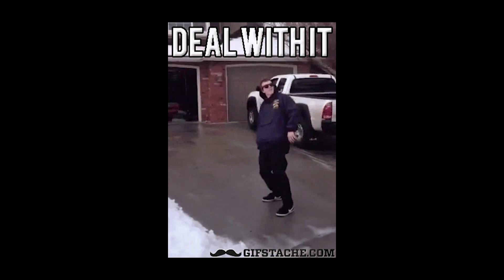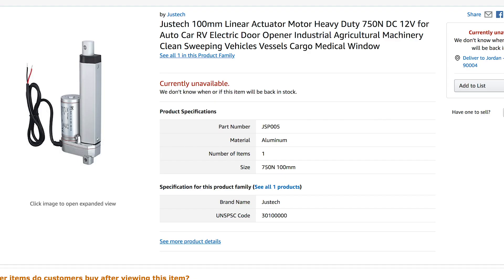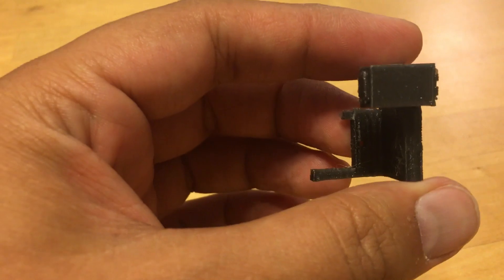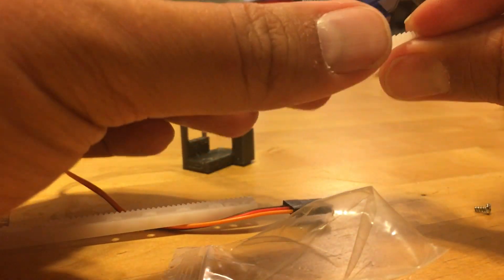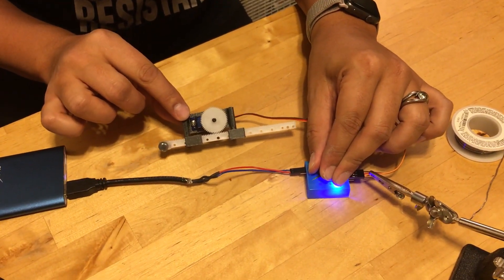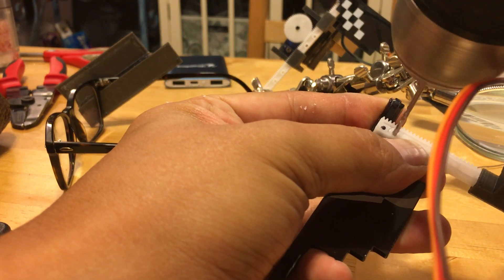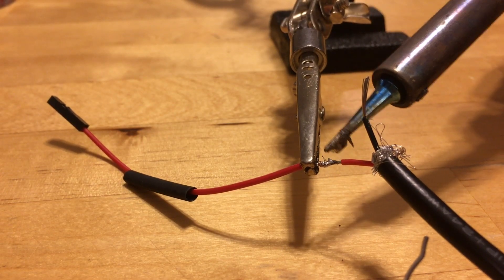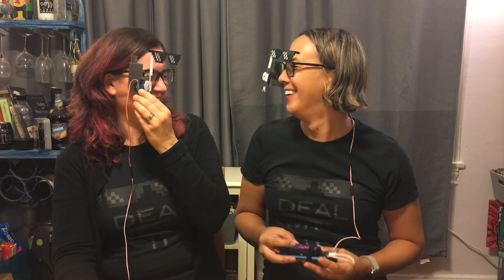Robotic DEAL WITH IT Glasses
In each episode, we'll build a robot, toy, product, or piece of art, and document the process. For this episode we'll make Robotic DEAL WITH IT glasses.

Rack and Pinion kit
Micro Servos
Micro Screws
Servo Tester

With Jordan Balagot & Rebecca Louisell